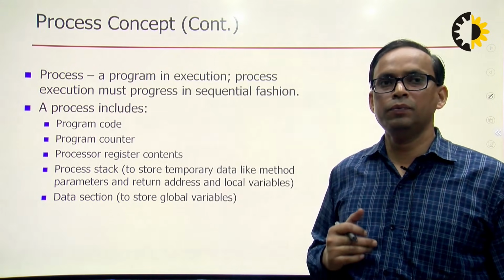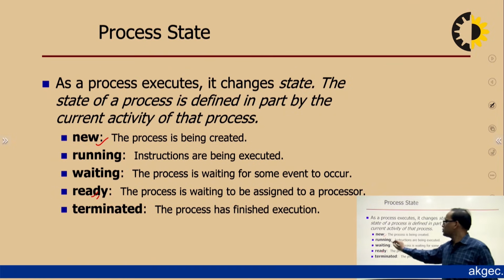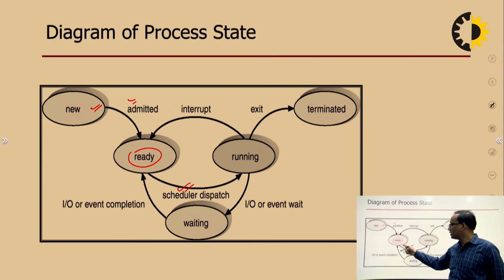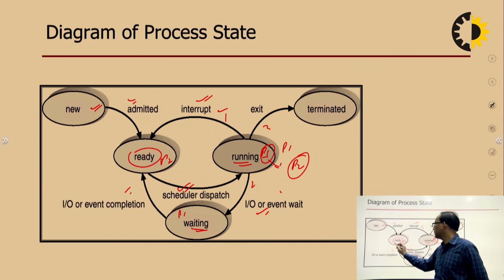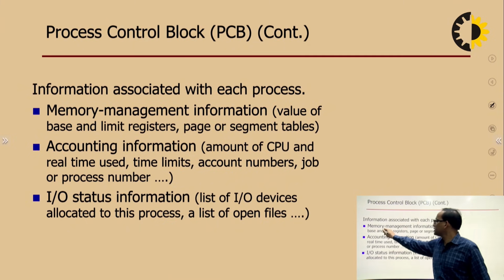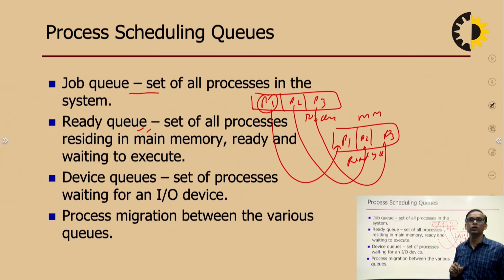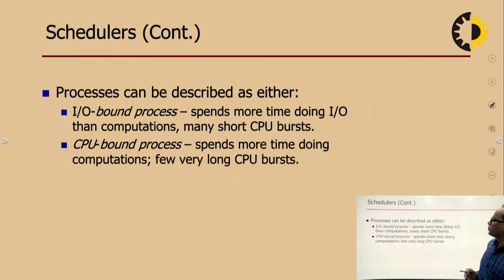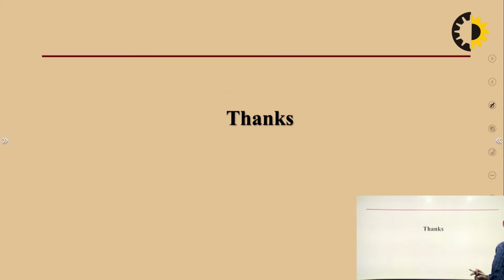PROCESS CONCEPTS IN OPERATING SYSTEM | LECTURE 04 BY MR. MANOJ KUMAR | AKGEC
Dear All,
Please find the links to all five units for OPERATING SYSTEM below:

Welcome to Lecture 04 of Operating System by Mr. Manoj Kumar, AKGEC. In this lecture, you will learn about Process Concepts in Operating System, an essential topic for understanding how processes are created, managed, and executed by an operating system.

This lecture covers the fundamental concepts of processes and their role in operating system management.

Topics Covered:
Process Concepts
Introduction to Processes
Process in Operating System
Process Management
Process States
Process Execution
Process Control
Basics of Process Management

This lecture is useful for B.Tech, MCA, BCA, CSE, IT students preparing for university examinations, competitive exams, placements, and technical interviews.